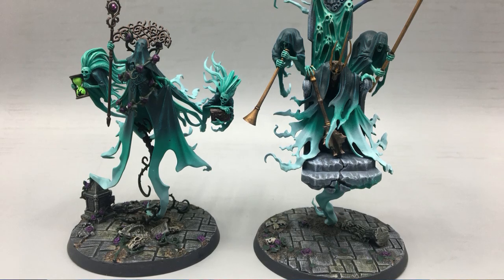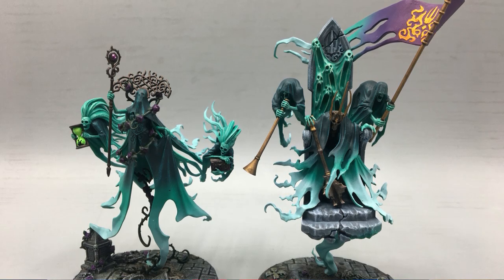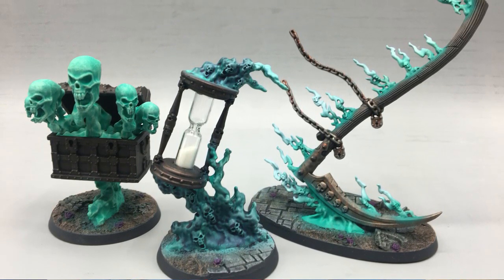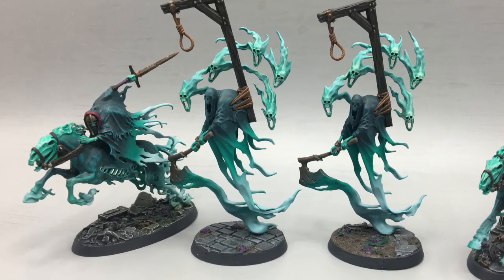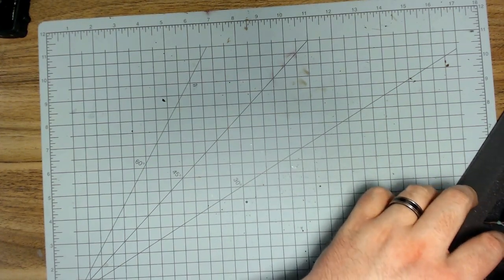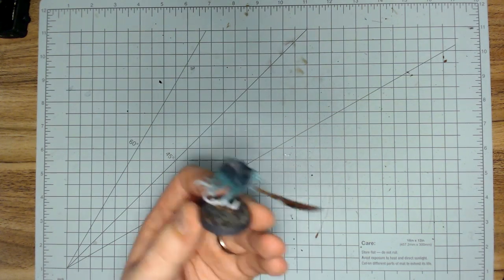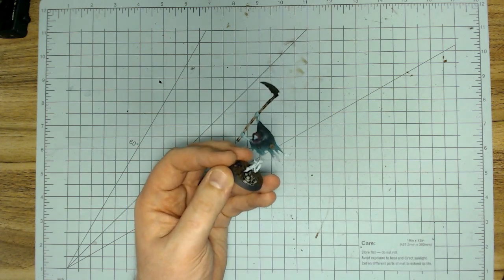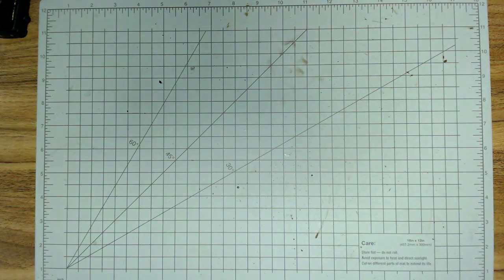Hobby Haul: Undead Arrive at 2+Tough!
Let's unpack the biggest Hobby Haul I've done yet!